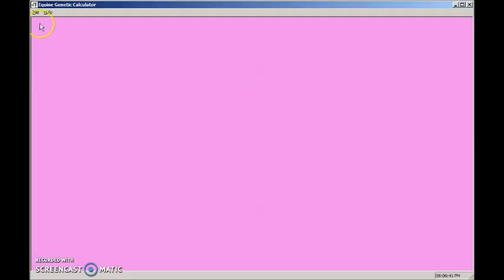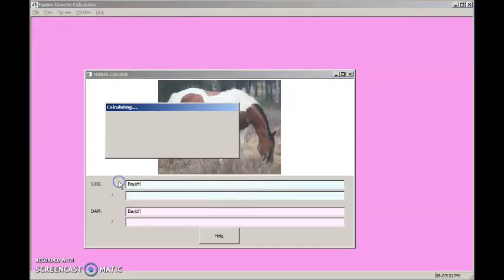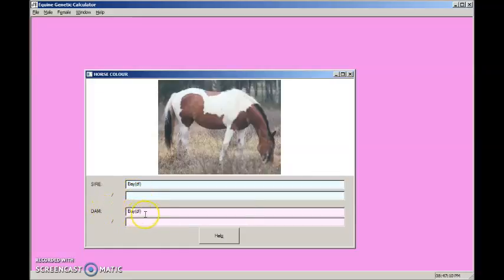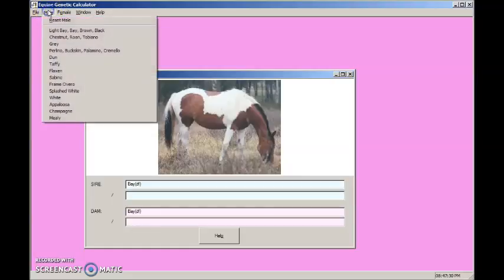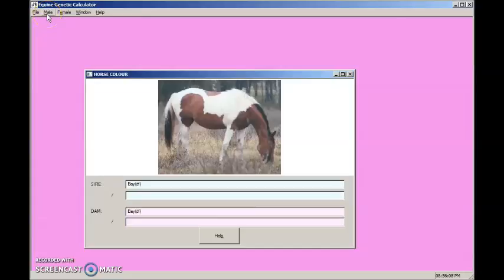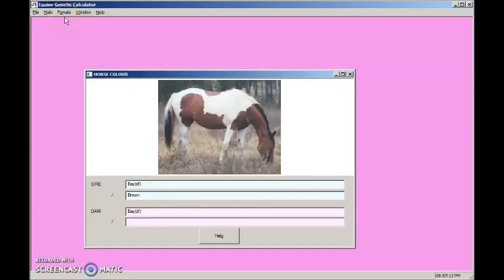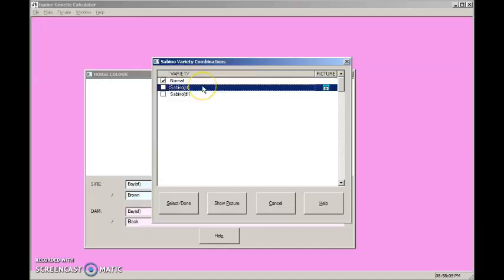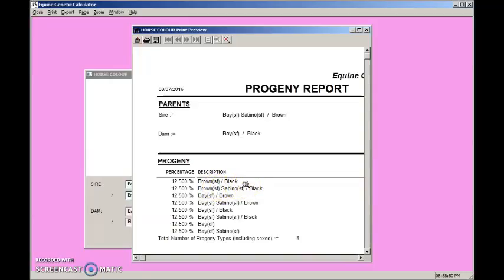Equine Genetic Calculator - Getting Started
Tutorial showing how to use Equine Genetic Calculator software to determine the colour of foals from various coloured horses and donkeys.